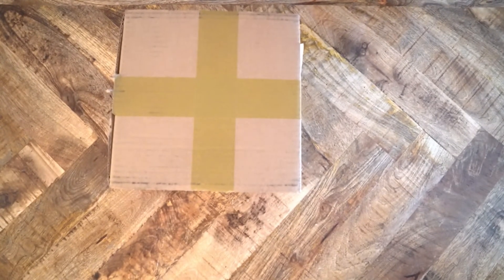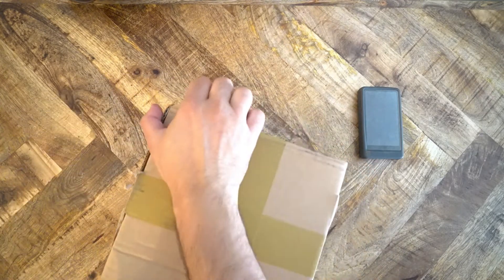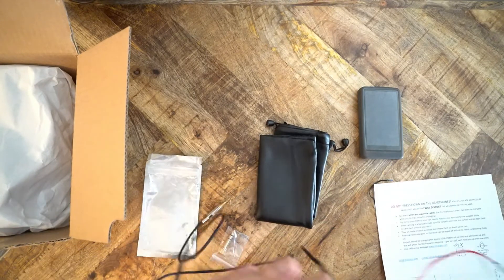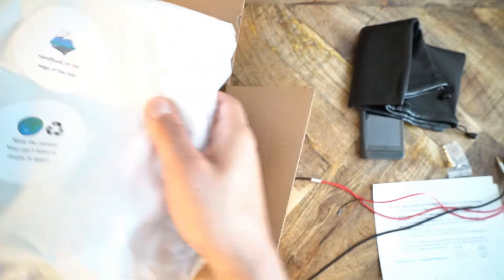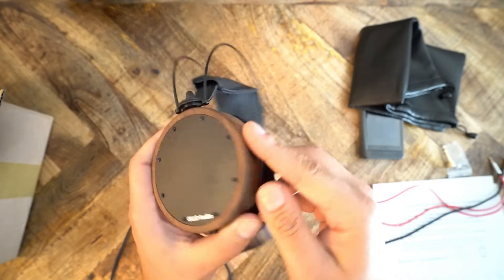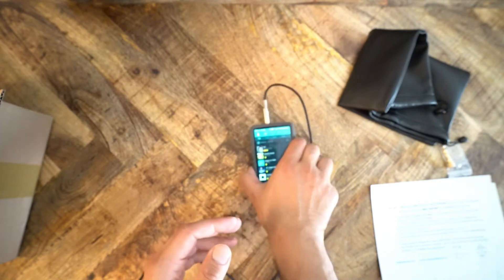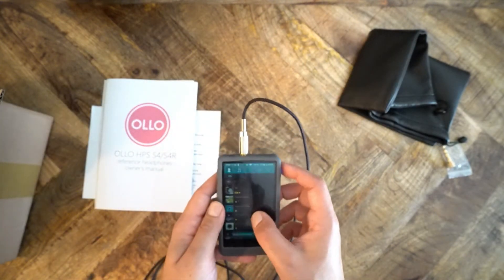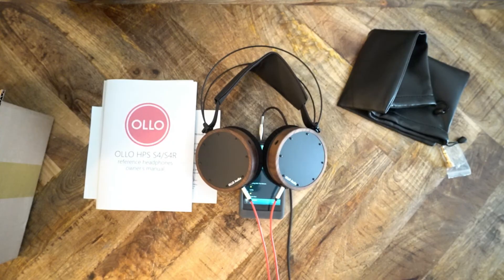Ollo Audio HPS S4R Unboxing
I've waited almost 2 months for these headphones.  And now...here they are.  The Ollo Audio S4R, possibly a true Neumann NDH20 killer at almost half the price.